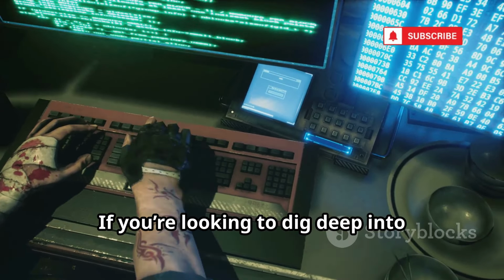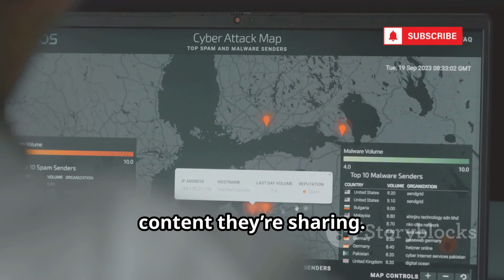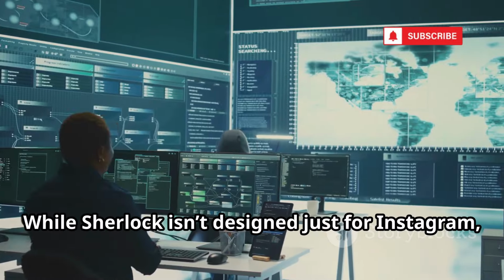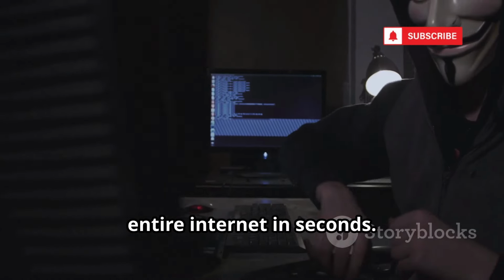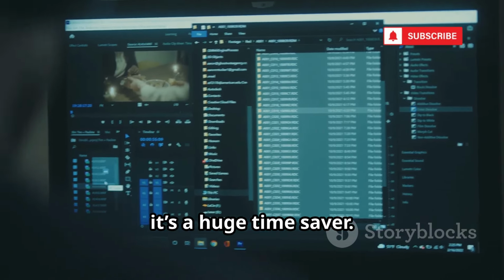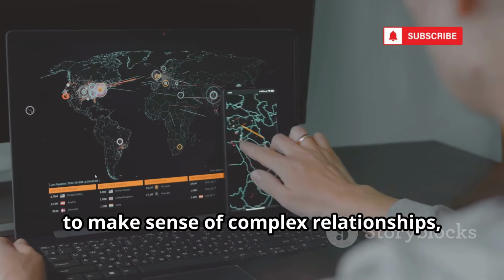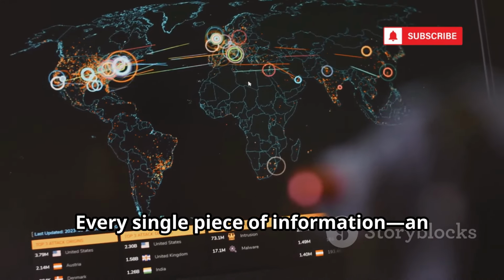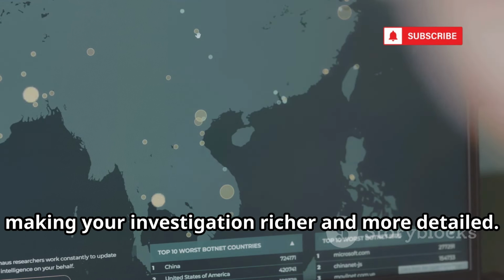10 FREE Instagram OSINT Tools To Track Anyone's Instagram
10 FREE Instagram OSINT Tools To Track Anyone's Instagram

Unlock the power of OSINT (Open Source Intelligence) with our deep dive into 10 powerful tools for collecting and analyzing public Instagram data! Discover how tools like Osintgram, Sherlock, InstaLooter, Social Analyzer, Maltego, and more can unveil insights from usernames, posts, bios, and connections across multiple platforms. We also demonstrate step-by-step how easily information can be gathered and visualized, while highlighting the importance of ethical research and privacy protection. Perfect for investigators, cybersecurity professionals, and anyone interested in digital footprints, this video is your guide to responsible and effective social media analysis.

OUTLINE:

00:00:00 The Digital Breadcrumbs We All Leave Behind
00:00:49 The Instagram Specialist
00:02:48 The Digital Detective
00:04:46 The Media Archiver
00:05:18 The Grand Aggregator
00:05:56 The Visual Investigation Powerhouse
00:08:49 The Automation Specialist
00:09:19 The Reconnaissance Framework
00:09:58 The OSINT Automation Engine
00:10:30 The Google Connection
00:11:04 The Twitter Cross-Reference
00:11:37 Knowledge is Power, Use it Wisely